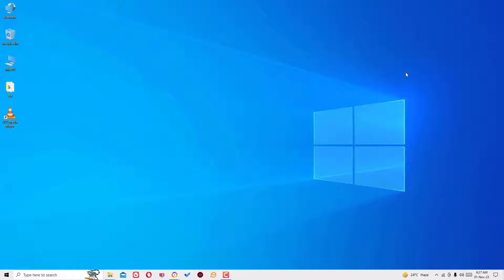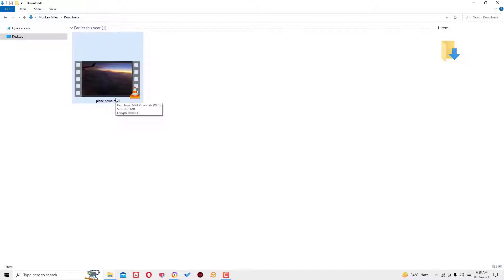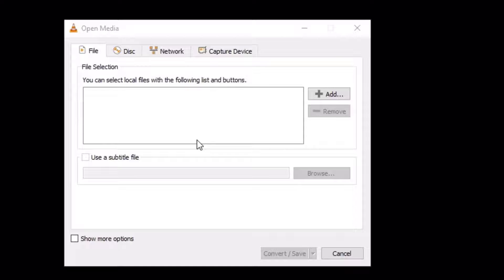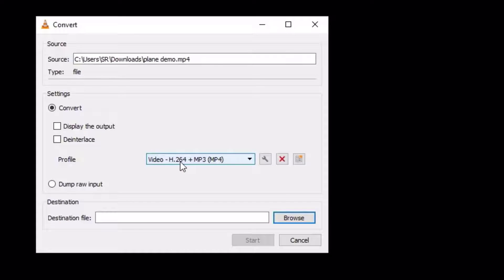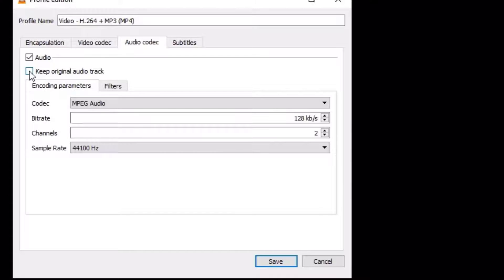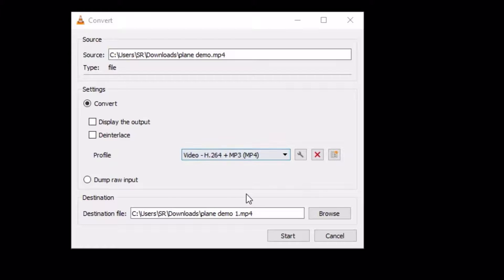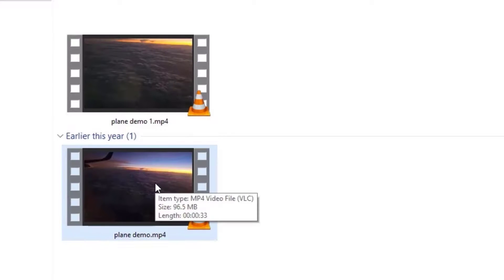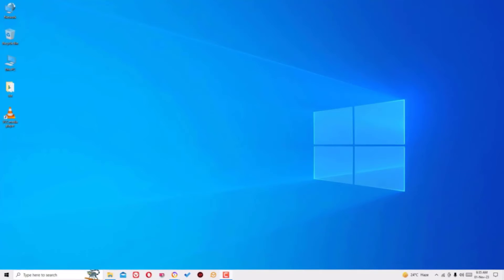How To Reduce any video size to lower without Losing the Quality (FREE way)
Learn the best techniques to shrink video file sizes without compromising quality! In this step-by-step tutorial, discover the secrets to compressing videos effortlessly and for free. Whether you're a beginner or an expert, we've got you covered with simple and effective methods that maintain your video's sharpness and clarity. Say goodbye to bulky files and hello to smooth, high-quality playback! Watch now and revolutionize your video compression game!